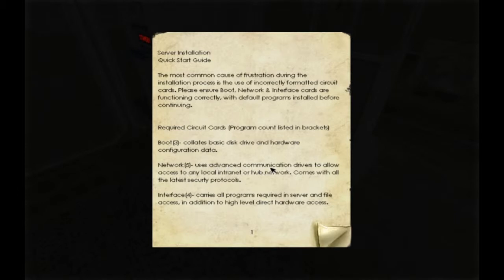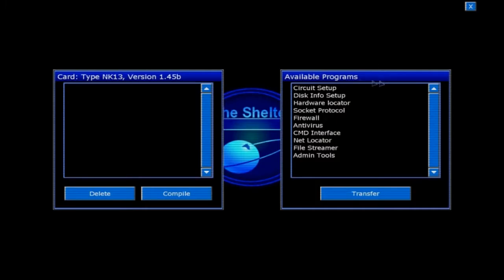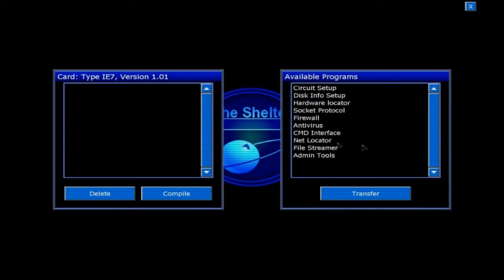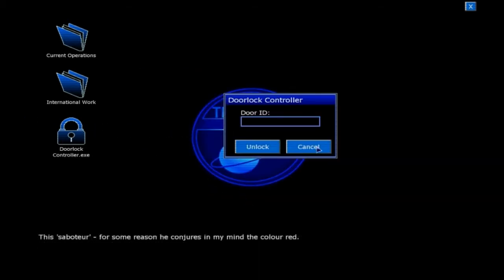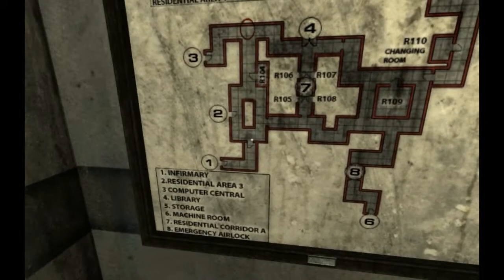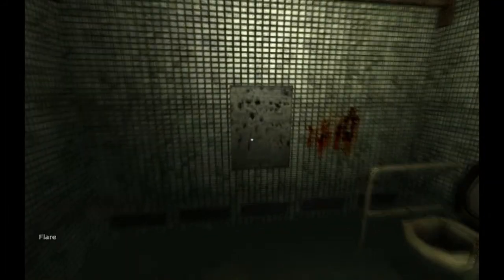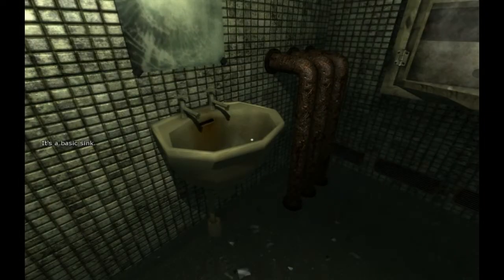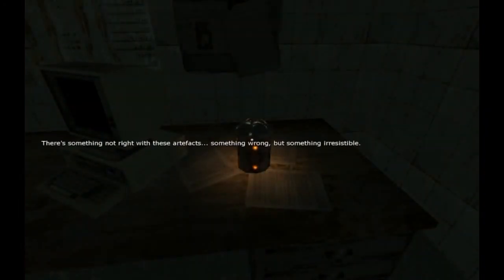06 - Let's Play Penumbra Black Plague [Blind] - English